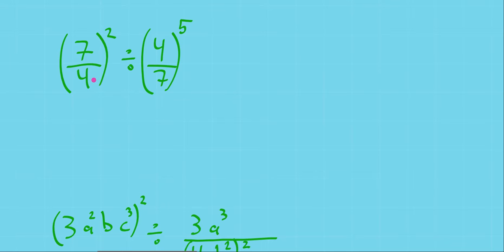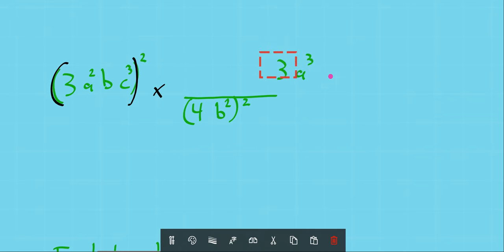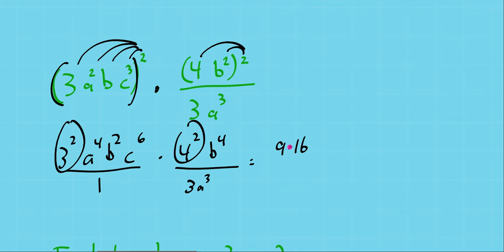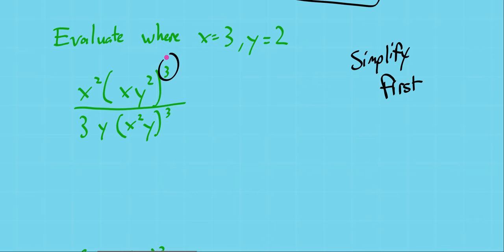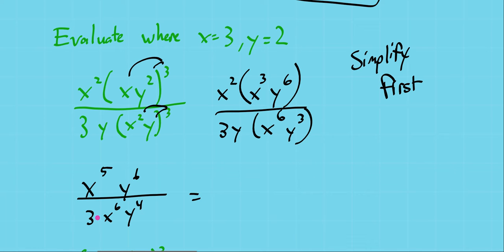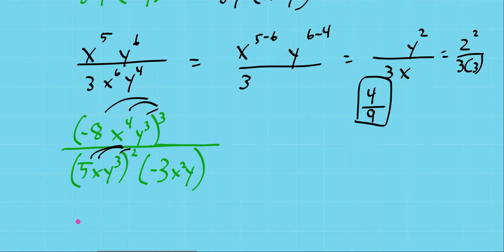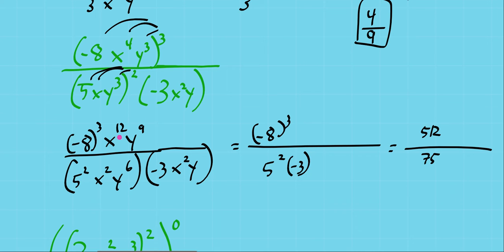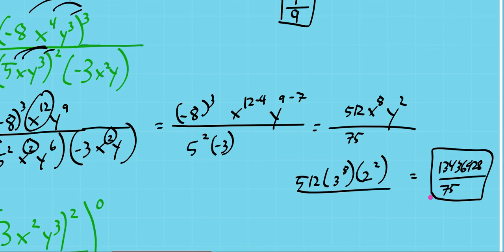HSMP 4b exponent simplification examples 2